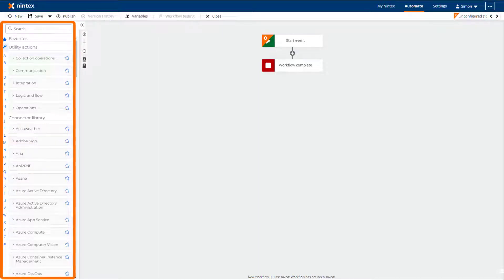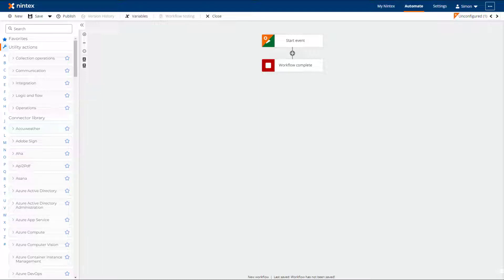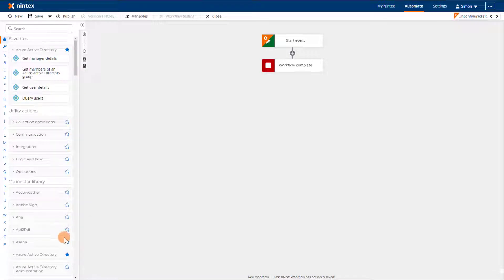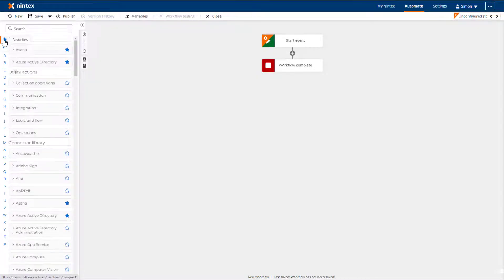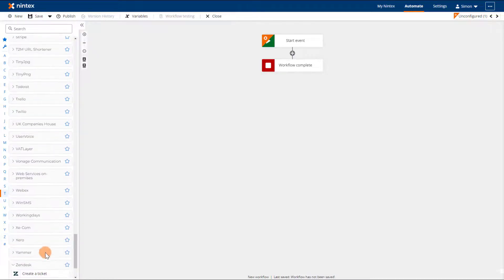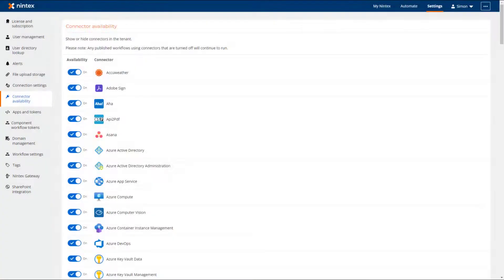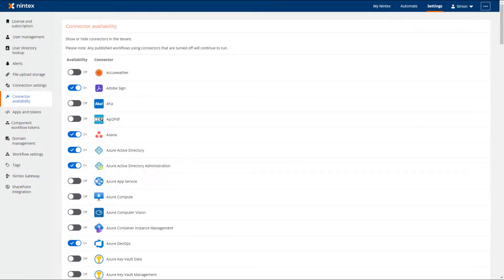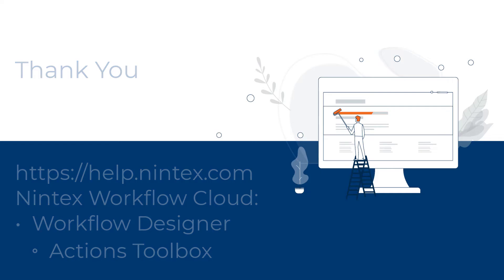Nintex Workflow Cloud: Workflow Designer - Actions Toolbox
The Nintex Workflow Cloud® actions toolbox had a major facelift in the June 2022, Release 2.

We take you through the helpful and time-saving changes as well as the ability for Administrators to hide action groups from workflow designers.